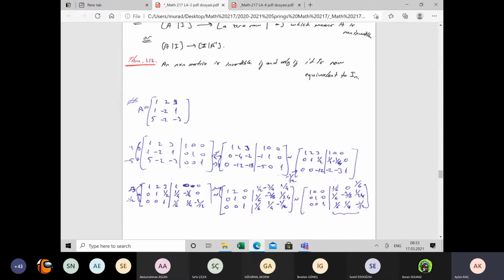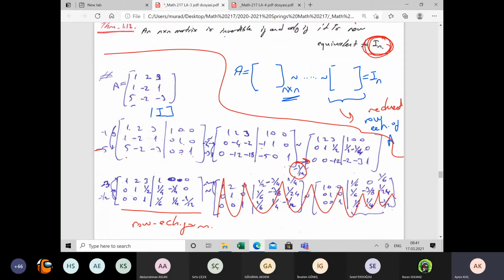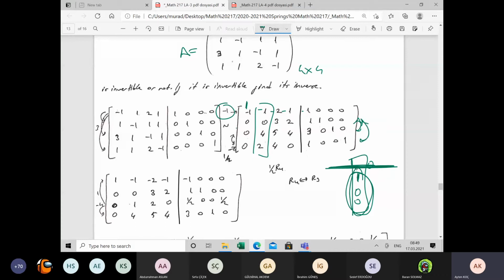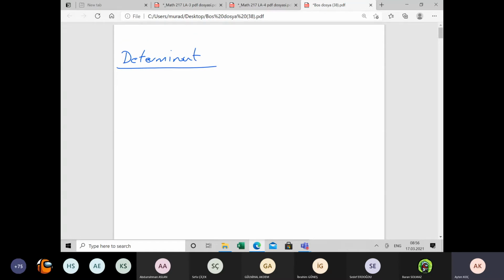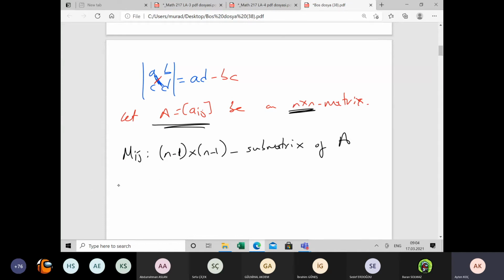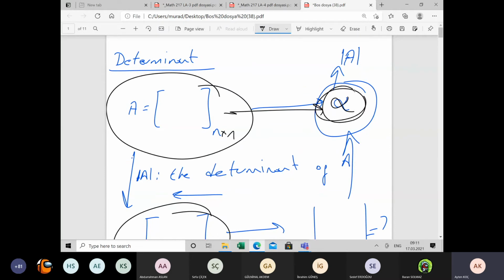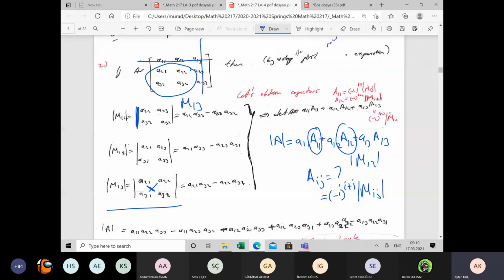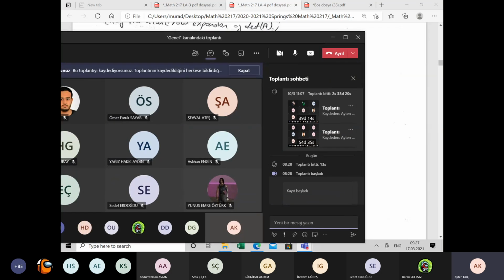MATH217 - 8. Ders 1. Part (17.03.2021)